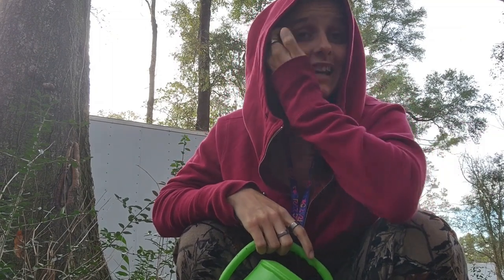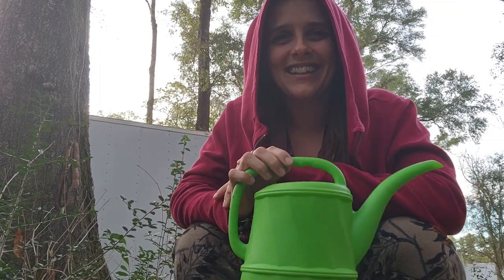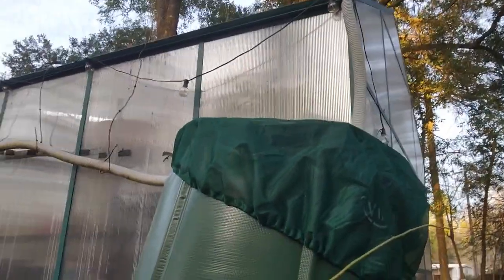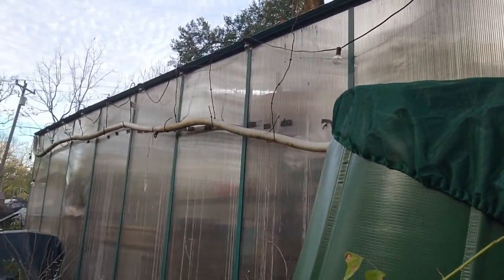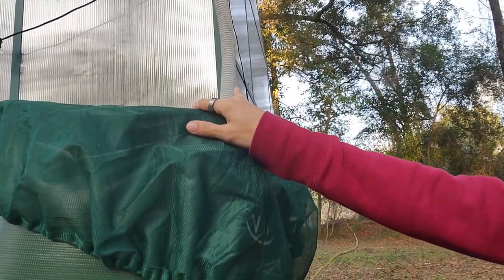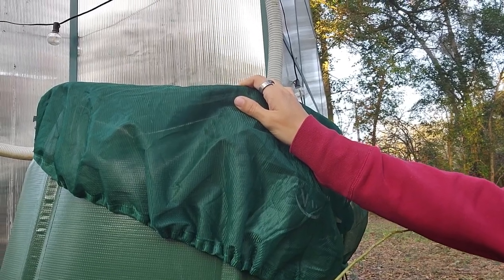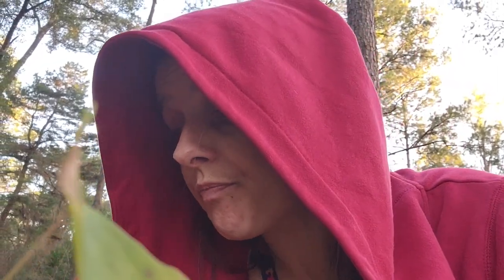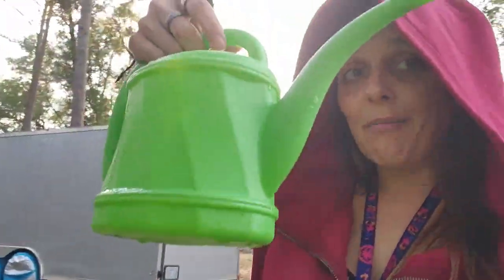watering tips and how to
as everyone says to much of something is not healthy. in some cases and plants over watering plants to how your watering can be all done wrong, as I've learned the hard way. so I go over with you all watering ways to avoid these mistakes.

rain barrel

VINGLI 50 Gallon Collapsible Rain Barrel, Portable Water Storage Tank, Rainwater Collection System Downspout, Water Catcher Container with Filter Spigot Overflow Kit